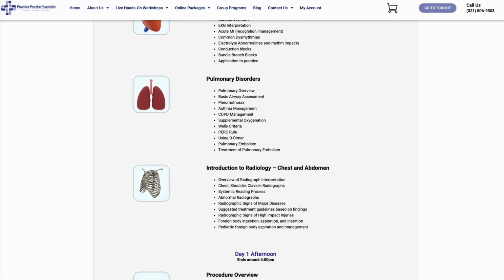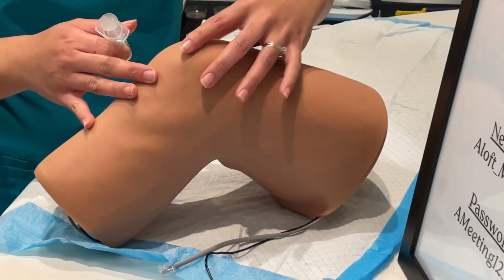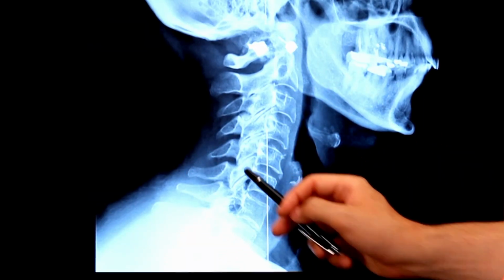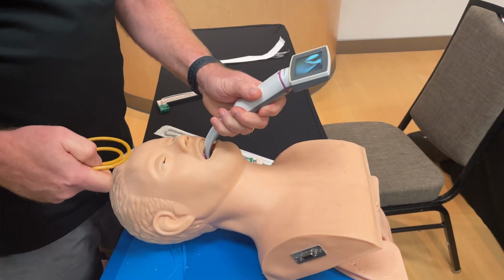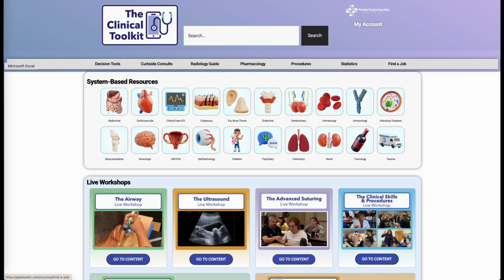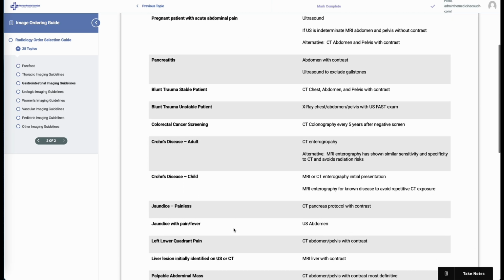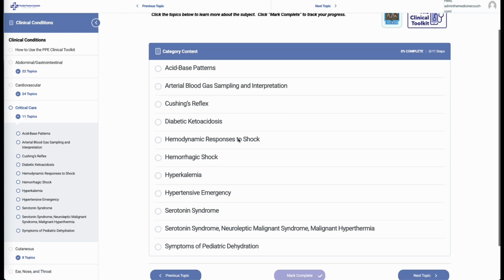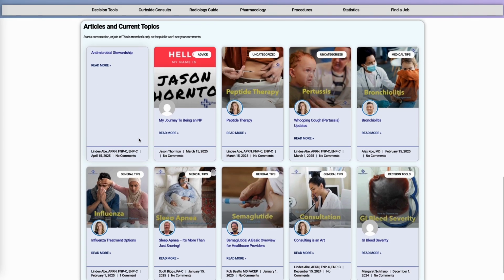Stop Guessing: Master Essential Procedures with This Hands-On Workshop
Ever feel that nagging doubt about your procedural skills? Wishing you had more confidence with joint injections, suturing complex lacerations, or even more advanced techniques like chest tube placement and lumbar punctures?

As a fellow medical professional, I get it. That's why I dove into the Provider Practice Essentials 2-Day Clinical Skills & Procedure Workshop and I'm excited to share my honest experience with you.

This isn't just another basic procedures course. We're talking comprehensive, hands-on training covering topics from fundamental suturing and biopsies to critical care procedures like needle decompression and central lines. Plus, they offer specialized add-on days for Advanced Airway, Ultrasound, and a truly unique Advanced Suturing course that tackles those tricky facial and nail bed repairs.

What makes this different? Think in-depth lectures, ample hands-on practice with personalized attention, and a fantastic online toolkit packed with resources you'll use long after the workshop ends – including 23 Category 1 CME credits!

Ready to bridge those training gaps and boost your confidence?
In this video, I'll walk you through:

A detailed look at the curriculum and what you'll learn.
My thoughts on the value and cost.
The incredible resources included in their online toolkit.
Why the hands-on experience is a game-changer.
Special insights into the Advanced Suturing course you won't find elsewhere.

If you're a Physician Assistant or Nurse Practitioner looking to enhance your clinical skills and procedural competency, this is a workshop you need to know about.

Watch now and let me help you decide if it's the right investment in your practice!

Recording Equipment:
Camera: Sony ZV1
Microphone: Rode Wireless GO II
Lights: Neewer 660 LED Video Light, 2 pk

Timestamps:
00:00 Introduction Provider Practice Essentials
01:20 Who, What, & How Much?
02:30 2-Day Skills Procedures Course Curriculum
04:33 High-Level Instruction
05:49 Add-On Courses
06:18 Advanced Suturing Course
07:46 Advanced Airway Course
08:30 Hands on Practice
09:12 Online Resources: Clinical Tool Kit
12:58 Other Course Bonuses

I do that by exploring all the medical specialties we can work in, finding cool & unusual jobs PAs & NPs can do, as well as discovering non-clinical roles for those ready to transition out of clinical practice! I also discuss professional topics and highlight resources that make your life better.